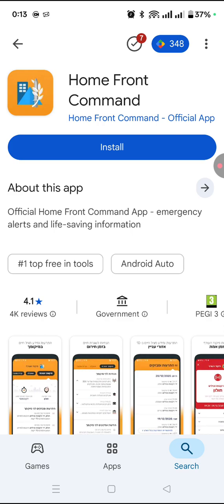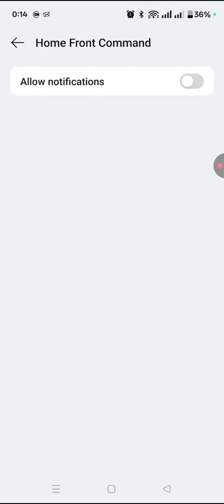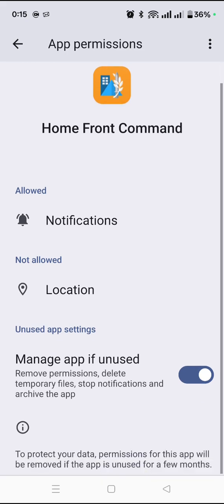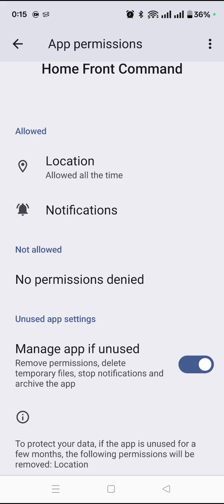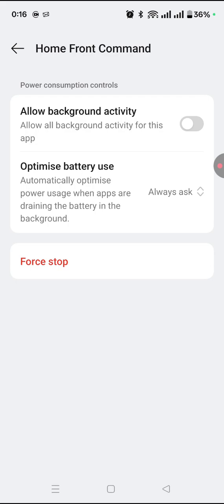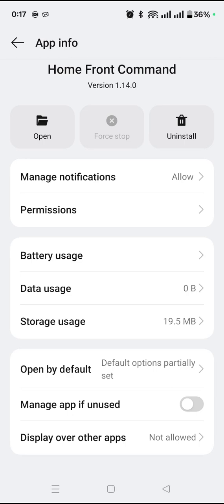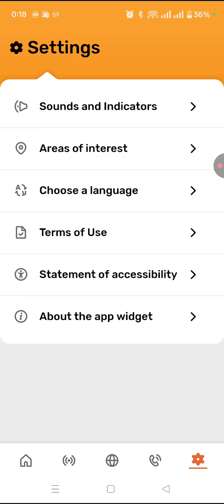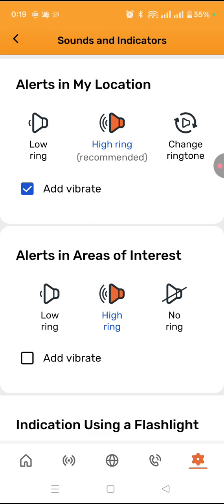Configuring Home Front Command App (Pikud HaOref) On Android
Some instructions on making sure that the Home Front Command (Pikud HaOref) app is optimally configured to provide emergency public safety notifications in Israel.

Steps:

1: Ensuring notifications can display over Do Not Disturb (DND) mode.

2: Providing location permissions

3: Excluding HFC app from battery optimisations / background app restrictions

4: Setting notifications on app.

Demonstrated on: Android 15 + OnePlus